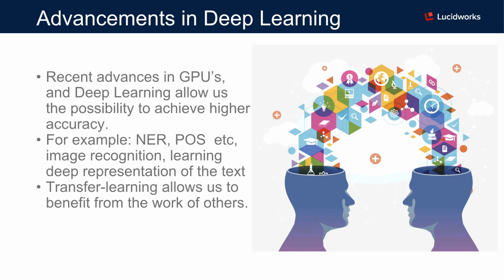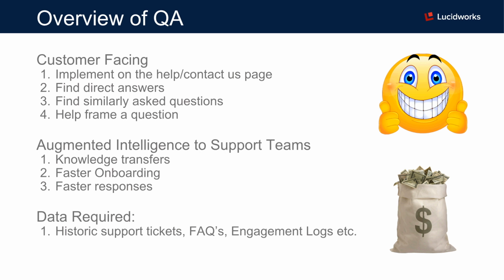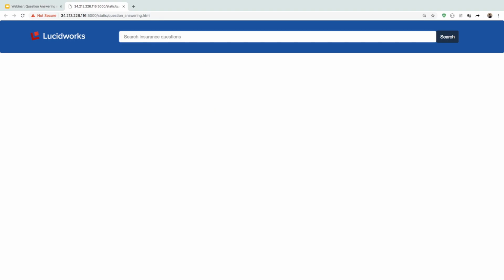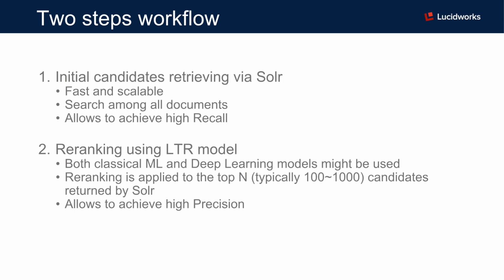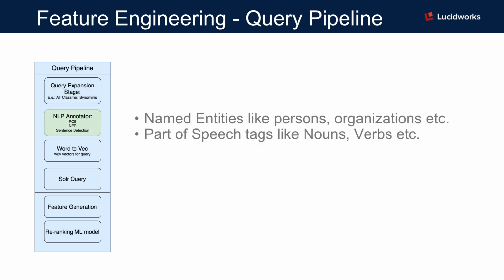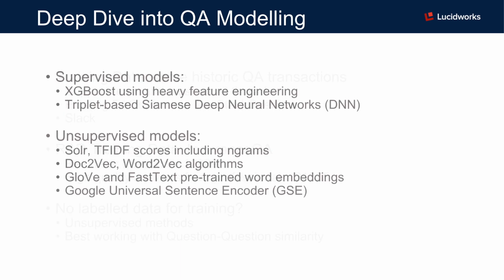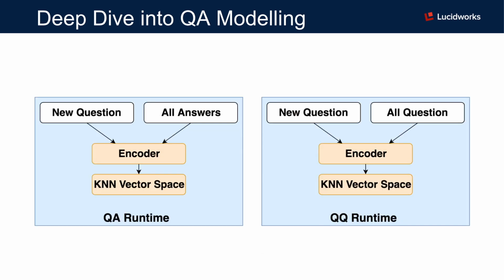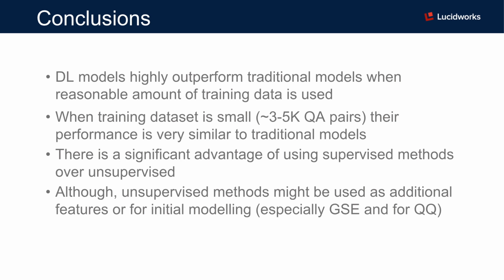Question Answering and Virtual Assistants with Deep Learning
In this webinar, Lucidworks Data Scientists Sanket Shahane and Sava Kalbachou will look at how Deep Learning can be used to create Question Answering and Virtual Assistant type systems and the accuracy and performance of different approaches. We’ll even demo an insurance-industry question answering system scenario.